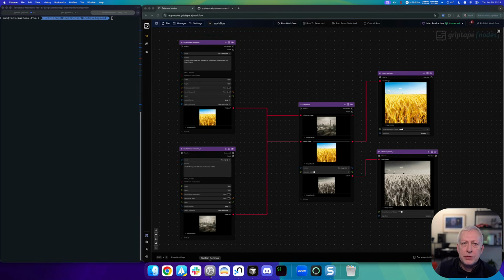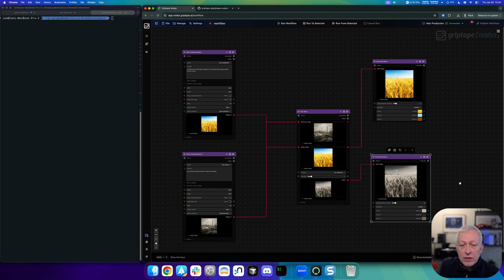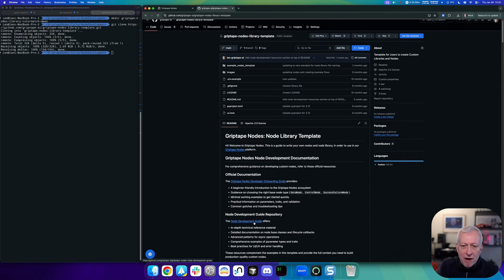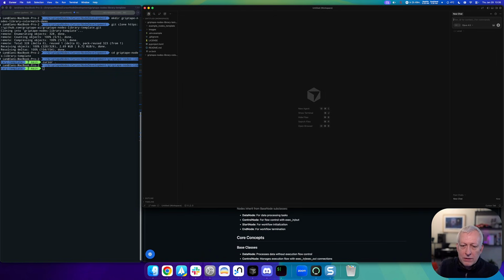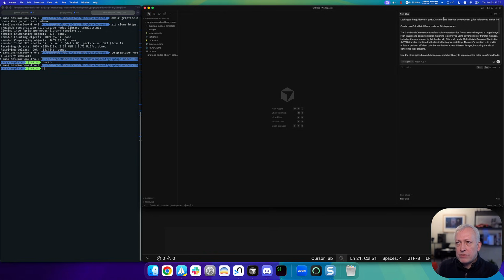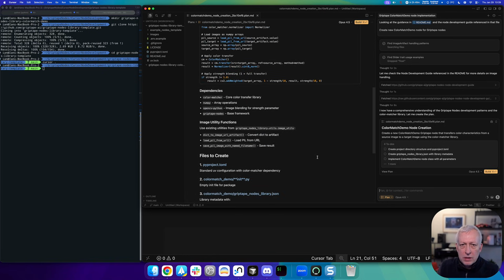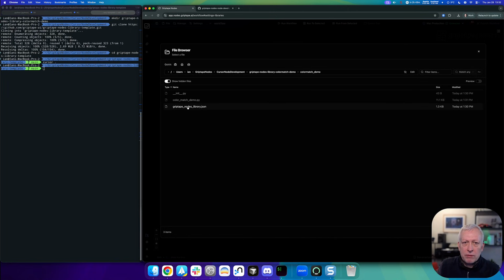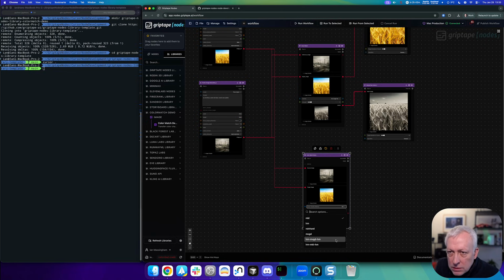Custom Node Development with AI Assisted Tools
In this video, Ian from Griptape walks through how to build a custom Color Matching node for Griptape Nodes using an AI coding assistant. The demo uses Cursor, but the same approach works with any modern AI coding tool.

You will see how to create a node that transfers the color palette from one image to another. In the example, a gritty oil refinery palette is applied to a wheat field, producing a cohesive, post-industrial look. This kind of color consistency is especially useful when preparing assets for image-to-video workflows, animation, or multi-shot sequences.

Ian breaks down the full development process step by step, including how to set up a clean node library, how to use the Griptape Nodes library template, and how to leverage the Node Development Guide as structured context for an AI coding assistant. He shows exactly how to prompt the agent with requirements for UI controls, parameters, outputs, and third-party color transfer algorithms.

After generating the code, the new node is loaded into Griptape Nodes and tested against the original implementation. The result is a perfect match, demonstrating a successful one-shot generation.

This video is a practical guide for anyone looking to extend Griptape Nodes with custom tools, whether you are a creative technologist, developer, or artist seeking more control over your workflow.

Complete prompt:

Looking at the guidance in @README.md and the node development guide referenced in that file

Create new ColorMatchDemo node for Griptape nodes

The ColorMatchDemo node transfers color characteristics from a source image to a target image. High-quality and consistent color matching is achvieved using advanced color transfer methods, including those proposed by Reinhard et al., Pitie et al., and a Multi-Variate Gaussian Distribution (MVGD) transfer combined with classical histogram matching. The node's function is to enable artists to perform efficient color harmonization across different images, improving the visual coherence their projects.

Use the library to implement the color transfer methods.

Node parameters (in order of appearance in the node UI)

- Source Image: The image from which the color characteristics will be extracted (accepts a ImageUrlArtifact or ImageArtifact as input)
- Target Image: The image to which the color characteristics will be transferred (accepts a ImageUrlArtifact or ImageArtifact as input)
- Color Transfer Method: The method to use for the color transfer (drop down menu with options mkl (default), hm, reinhard, mvgd, hm-mvgd-hm, and hm-mkl-hm)
- Color Transfer Strength: The strength of the color transfer (float slider with range 0-10 (Default 1). With the stength set to 1, color should be fully transferred)
- Output Image: The image with the transferred color characteristics (output is an ImageUrlArtifact)

Create the new ColorMatchDemo Node in this directory:

/Users/ian/GriptapeNodes/CursorNodeDevelopment/griptape-nodes-library-colormatch-demo

Use the project structure specified in @README.md